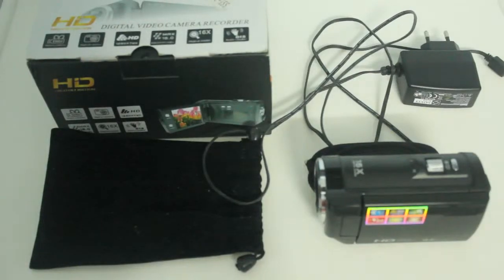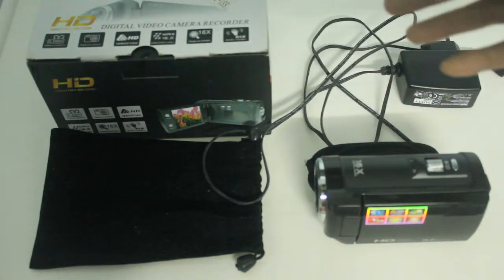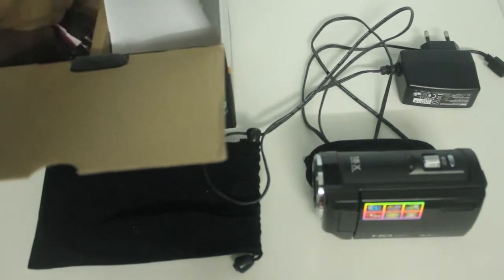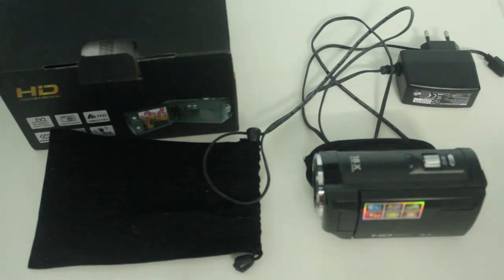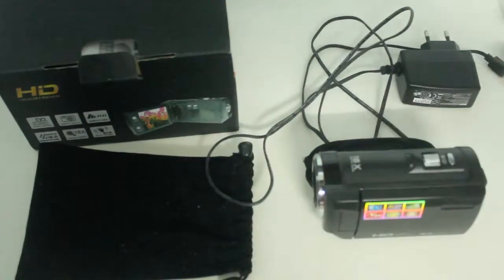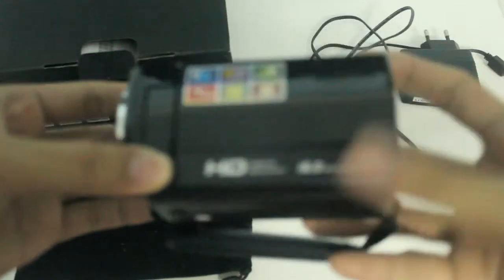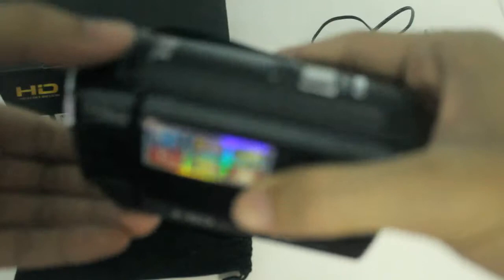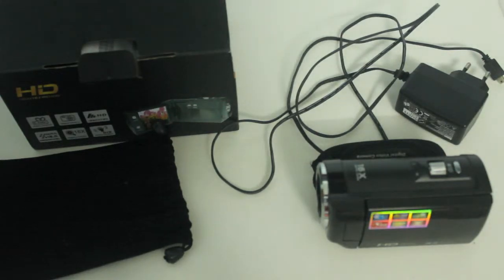Carousell Listing 18: HD Digital Camcorder